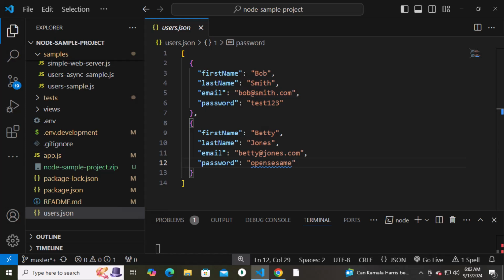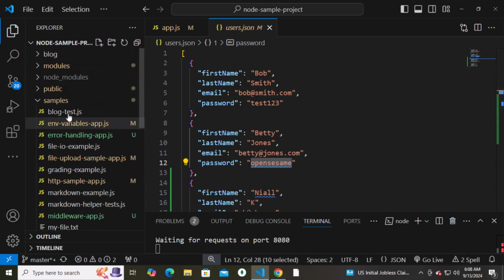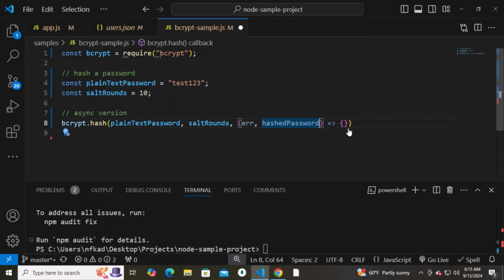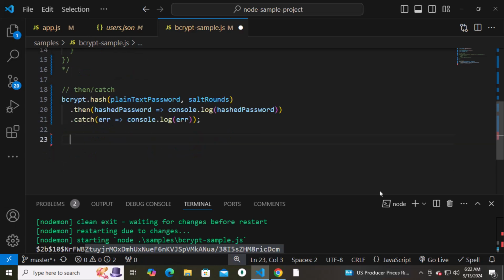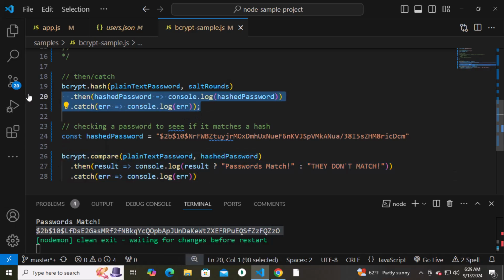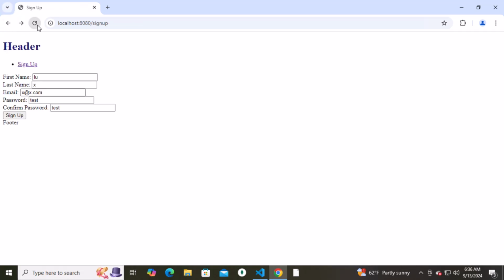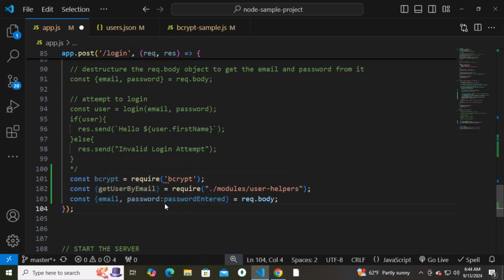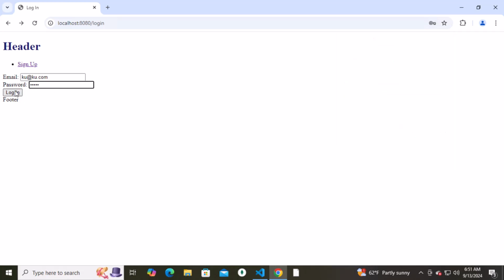Hashing passwords with bcrypt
This video is part of my series on learning node.